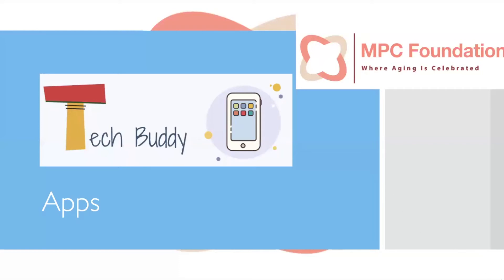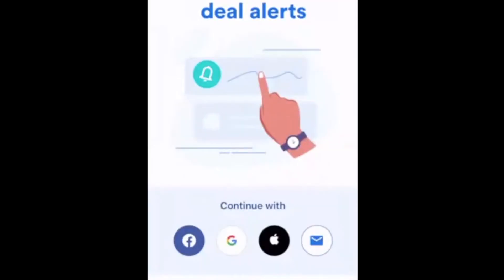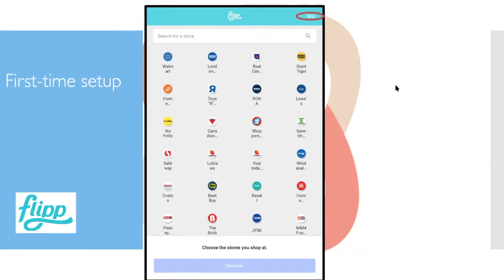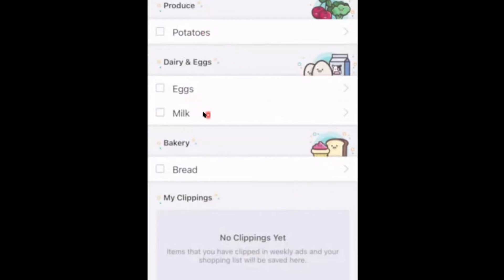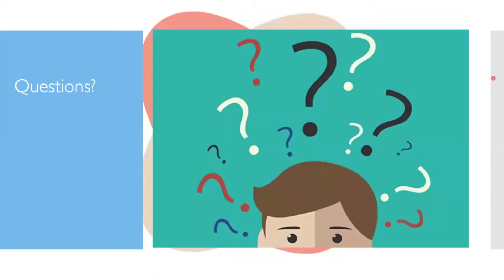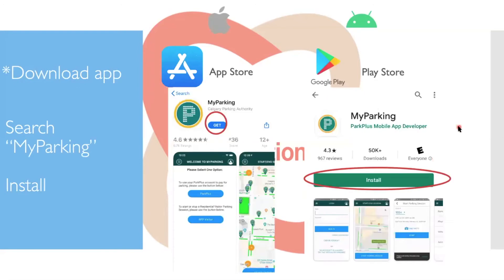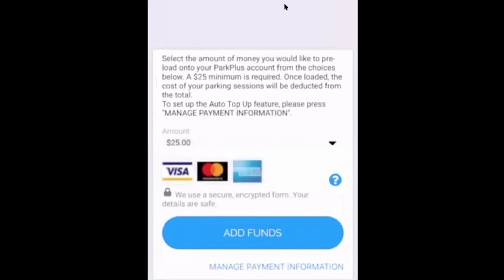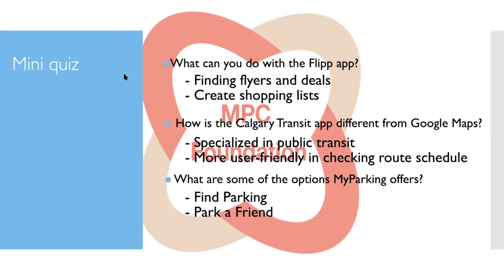Tech Buddy [English] - Flipp, Calgary Transit & MyParking ,Jan 7, 2021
We take about the following topics in this video:

Flipp 00:00
Calgary Transit 26:05
My Parking 34:15